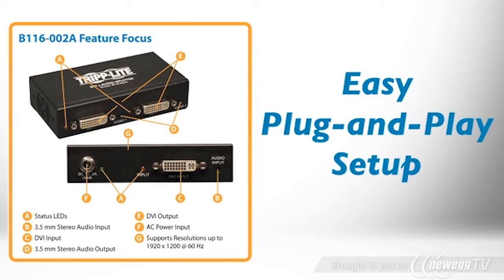Product Tour: Tripp Lite B116-002A DVI Single Link Video / Audio Splitter/Booster, 2-Port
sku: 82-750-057